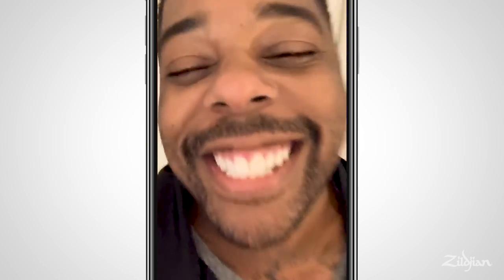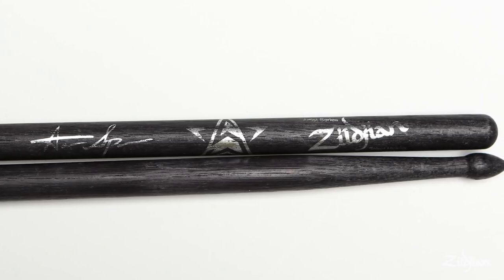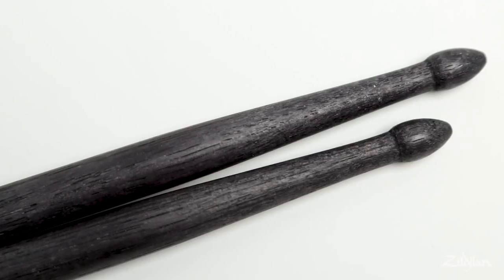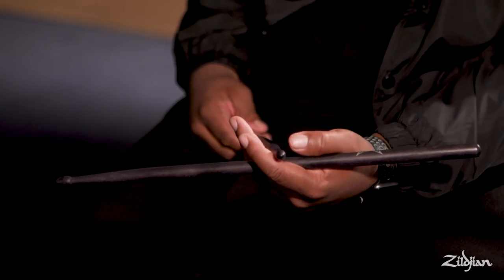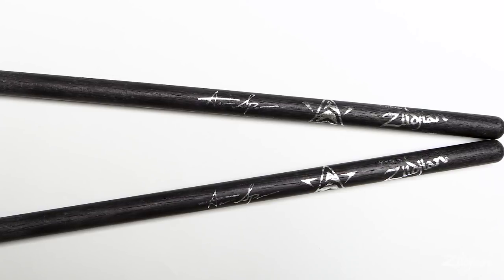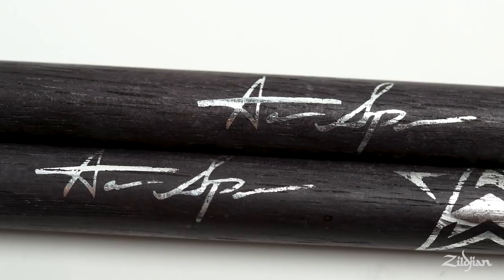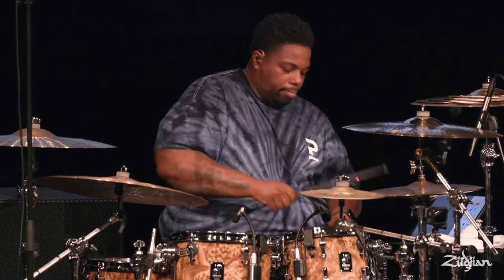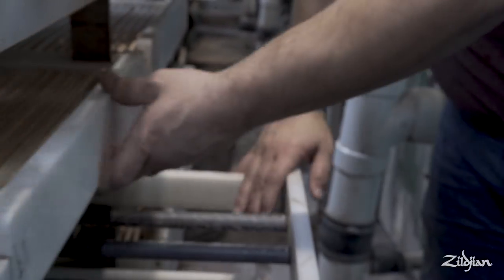Product Spotlight: Aaron Spears Artist Series Drumsticks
Introducing the Aaron Spears Artist Series Drumsticks from Zildjian Sticks!

International Pop and R&B icon, Aaron Spears, collaborated with Zildjian to create a truly special signature stick that brings balance, power, and style to drummers.

For the bold and expressive drummer, the Aaron Spears artist series stick is designed with a balance of weight and length to give you the leverage and power you need to really lay into a groove. The one-of-a-kind charcoal stain finish will have you looking as distinct as you sound. Features a shorter taper and an oversized vintage-inspired tip, for a look and feel that is uniquely Aaron.

These sticks are .570” in diameter and 16” in length.

For more info and to buy a pair of the Aaron Spears Artist Series Stick,